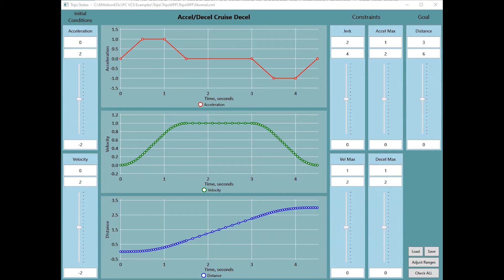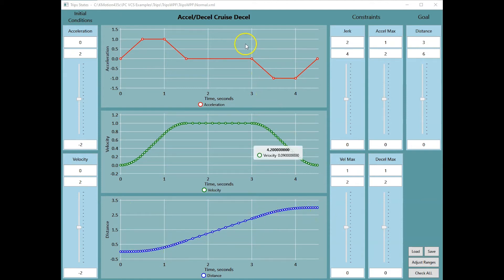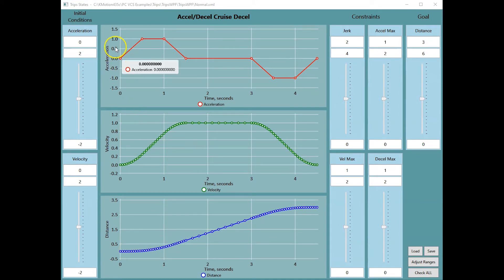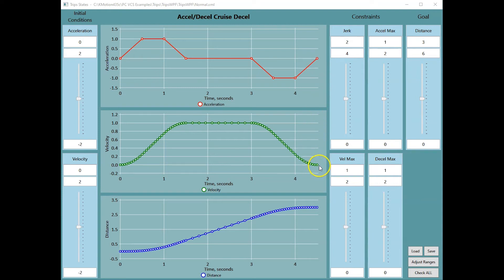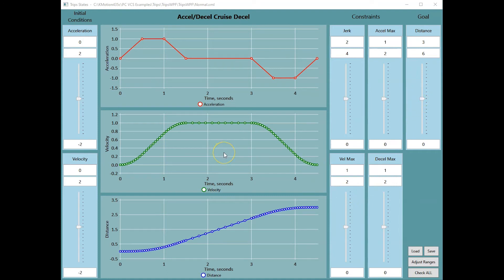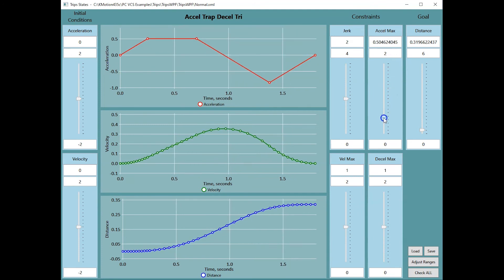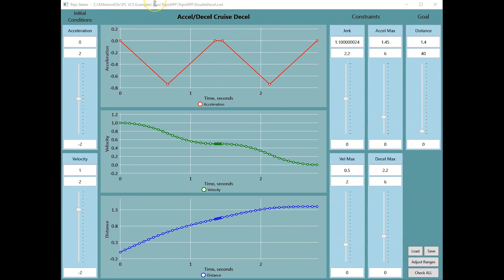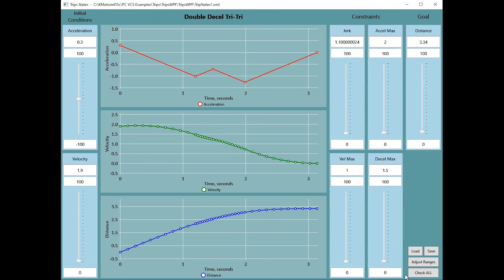KFLOP 3rd order Trip States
How KFLOP now optimally handles blended trajectories from one set of conditions to the target while honoring multiple constraints.  Solving simultaneous cubic equations may require the solution of a quartic.

TripsWPF.exe is a program for visually displaying solutions for the 7 parameter problems.